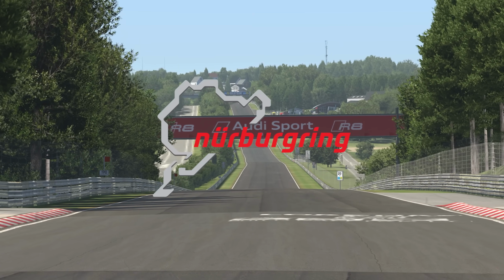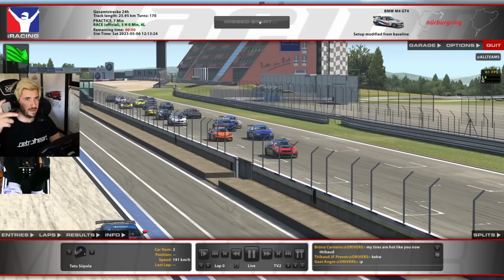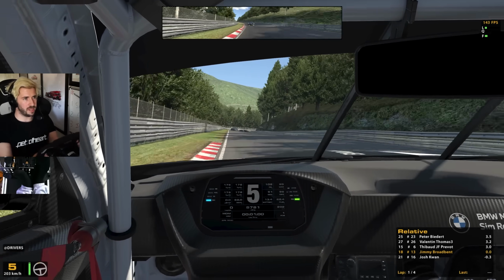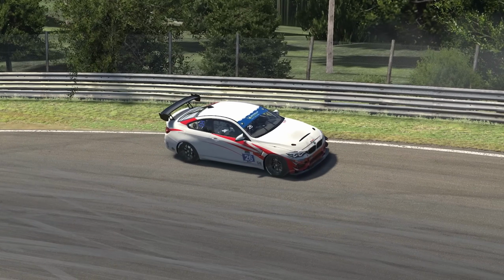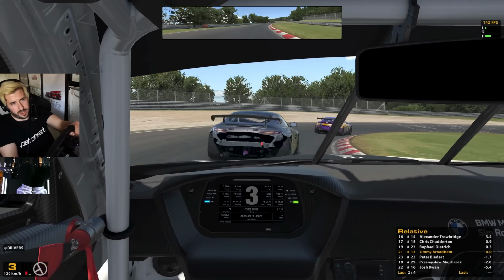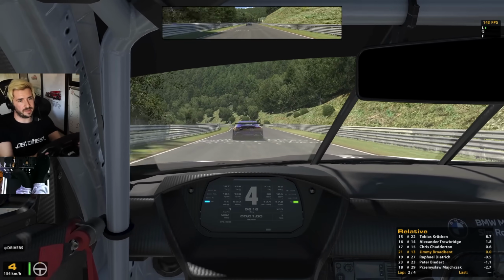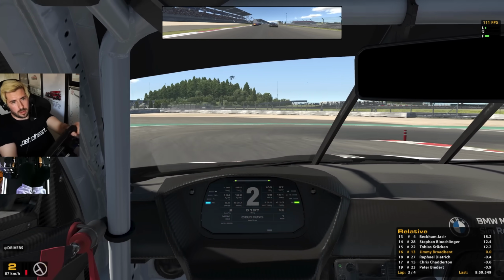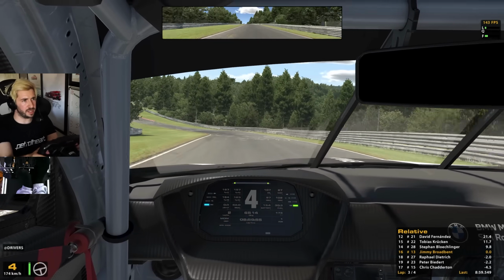BIG SENDS After Starting From The Pitlane At The Nurburgring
Unit 3
Burnt Barns Farm
Ninfield
TN339LZ